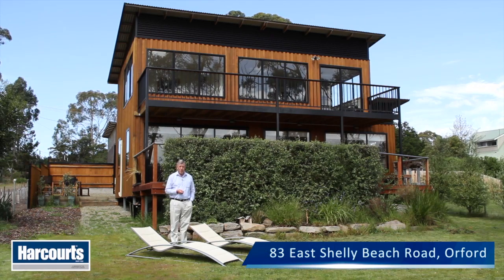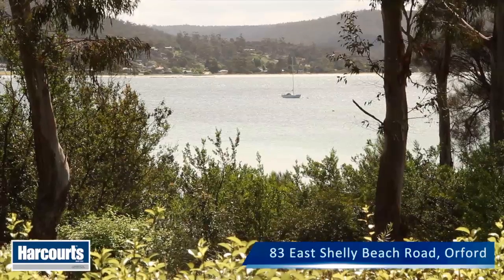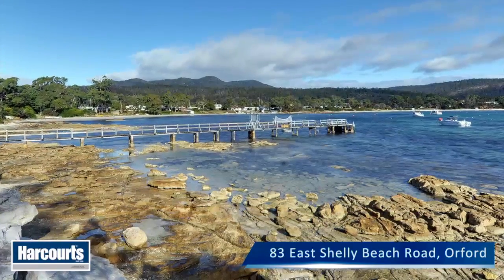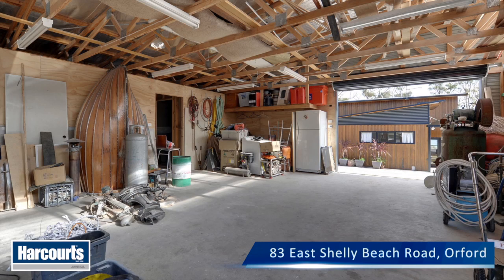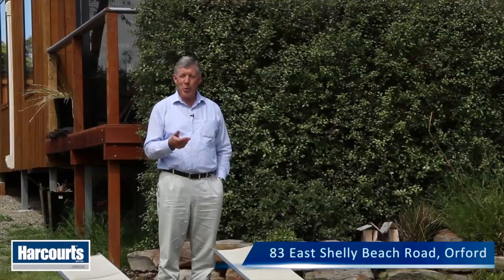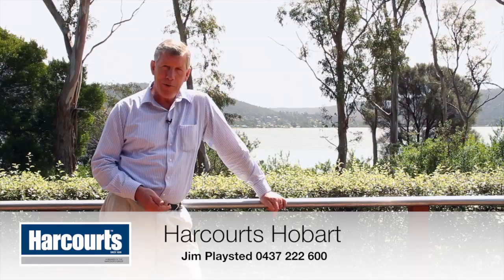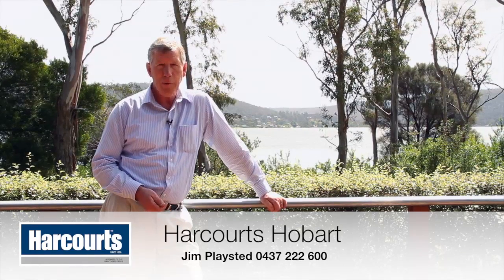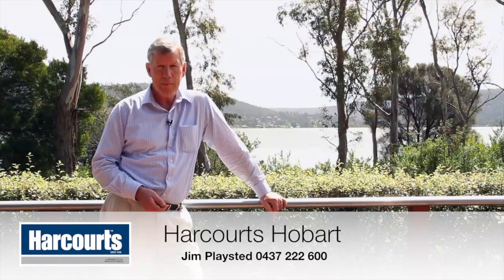83 East Shelley Beach Orford - Harcourts Hobart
Amazing property situated at the waterfront in one of Tasmania's finest beachside locations.  Presented by Jim Playsted, Harcourts Hobart 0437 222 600